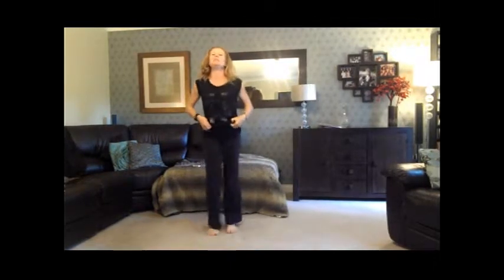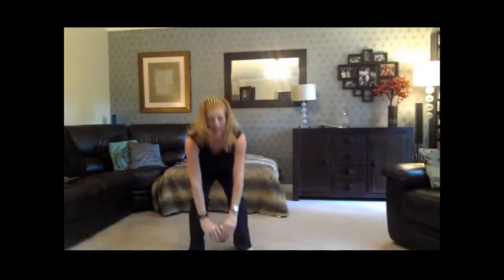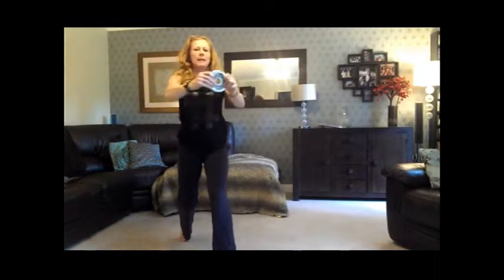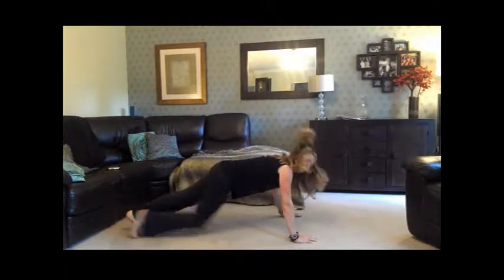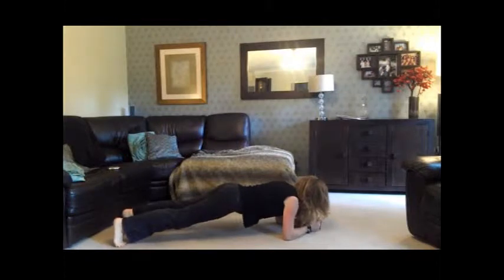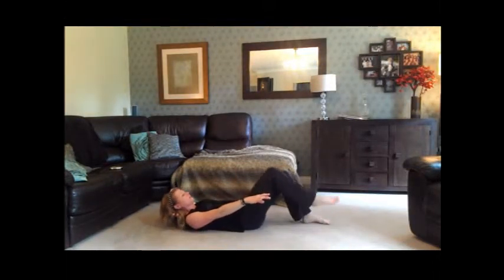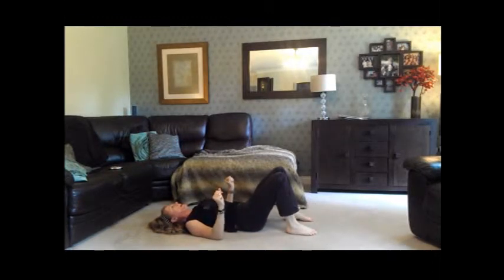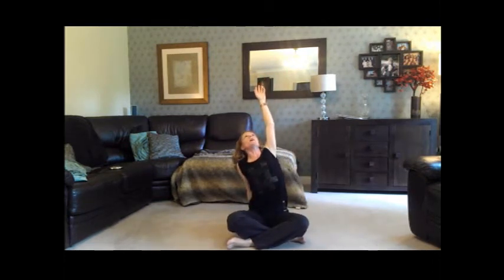FYAF Exercise Video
Flatten your Abs forever exercise video